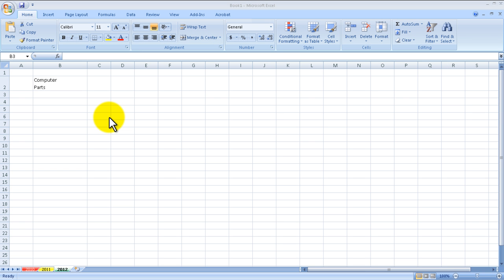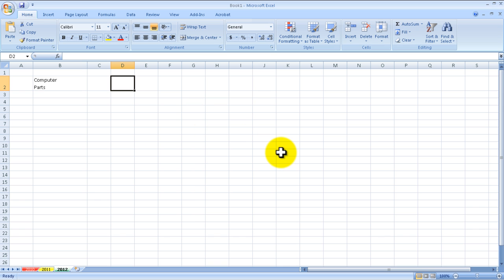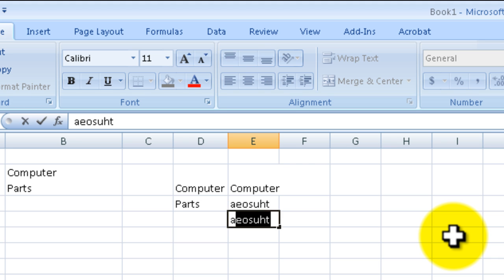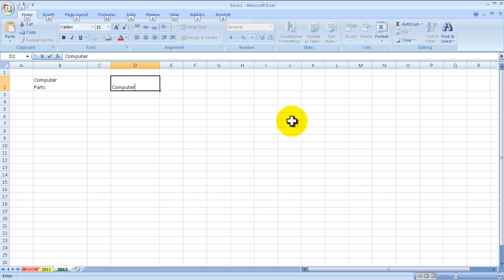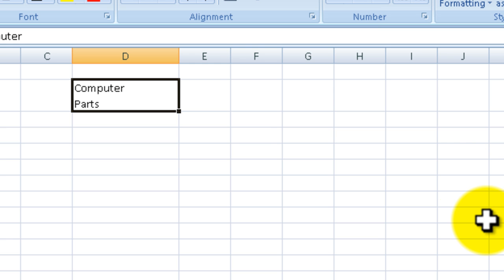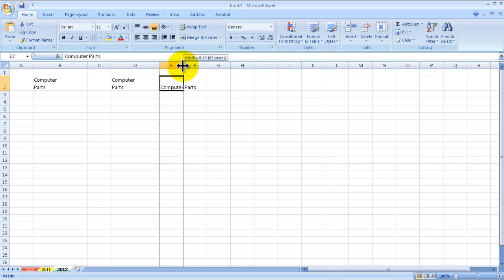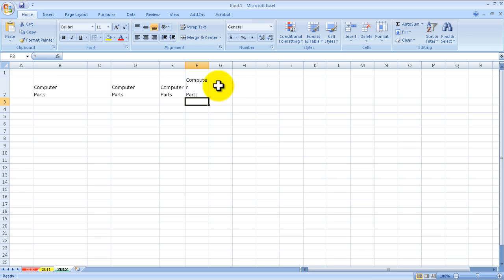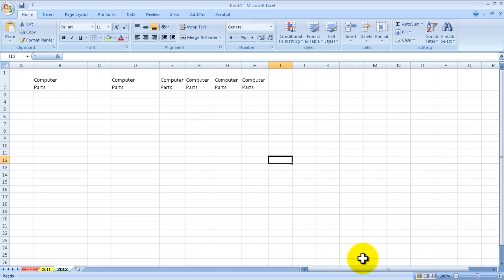Microsoft Excel - Stacked words in a cell